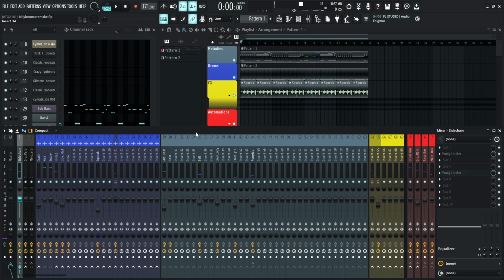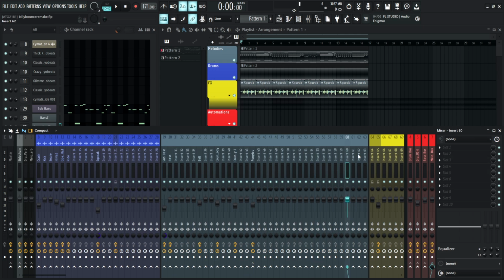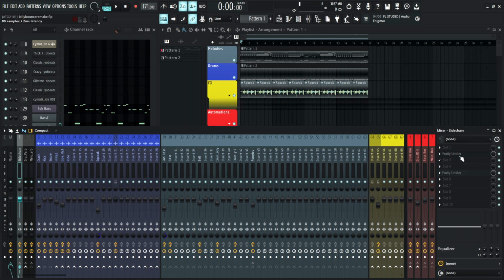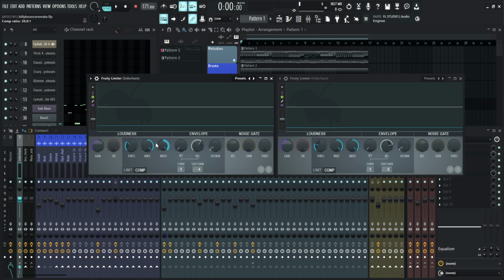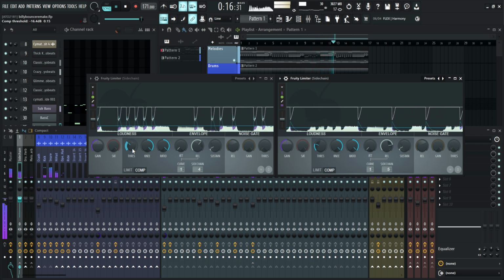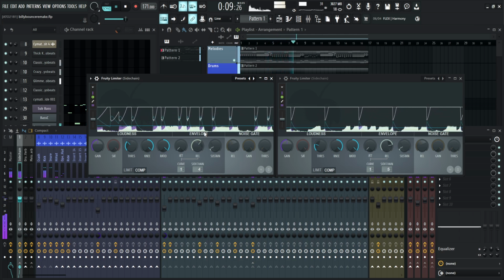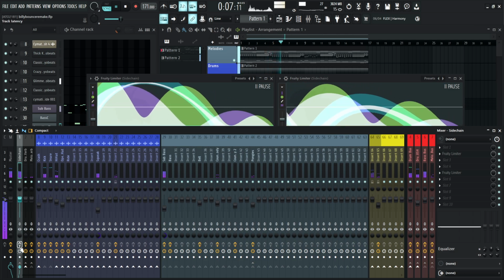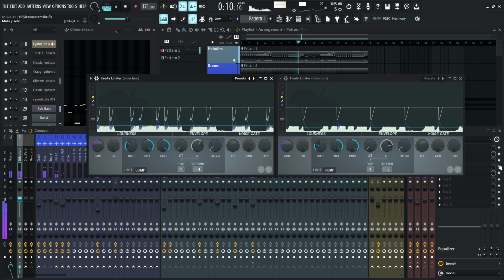How To Sidechain Kick & Snare Like A PRO IN FL Studio Using Fruity Limiter!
In this video, I showcase how to make the best sidechain settings in Fl Studio.